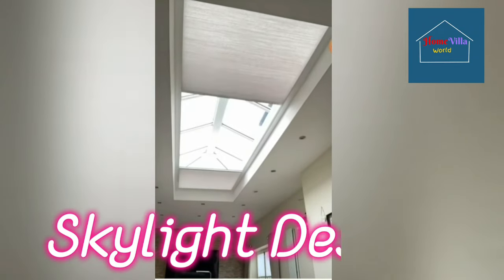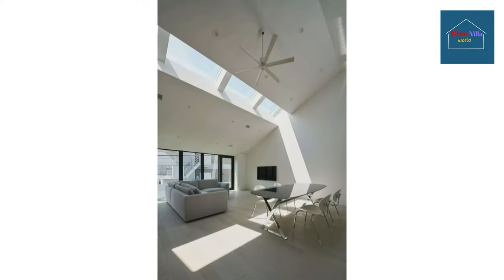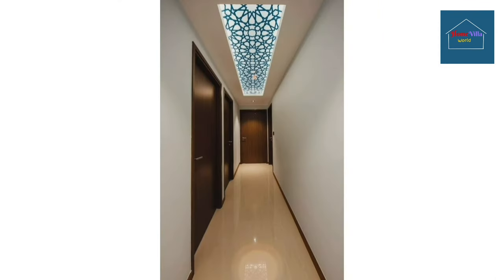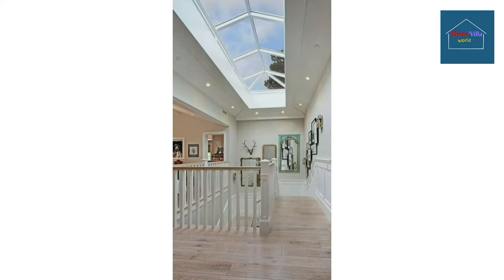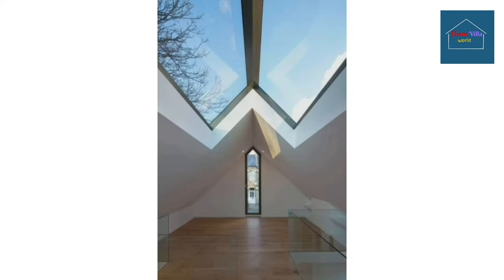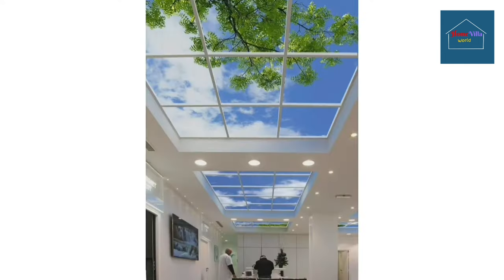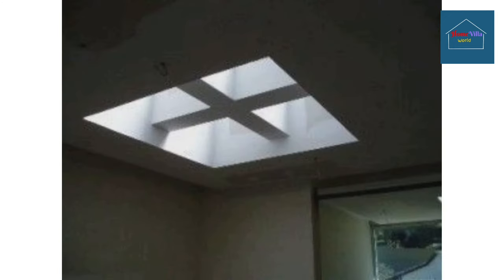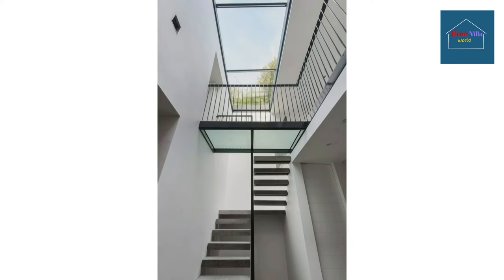Skylight Design For Home | Glass Skylights Roof | Roof Windows | Rooflights 🏡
100+ Skylight Design For Home 2024 | Glass Skylights Roof | Glass Roof | Roof Windows
Rooflights | Skylight Window | Skylight Glass Window | Skylight Roofing | Glass Skylights
Skylight Glass | Skylight | Skylights
Glass Roof and Skylight | Skylight blinds
Skylight motorized | Ceiling Skylights

Different Types of Skylights are Ventilating Skylights , Fixed Skylights , Tubular Skylights , Tilt Window Skylights, Curb-Mounted Skylights and Deck-Mounted Skylights.